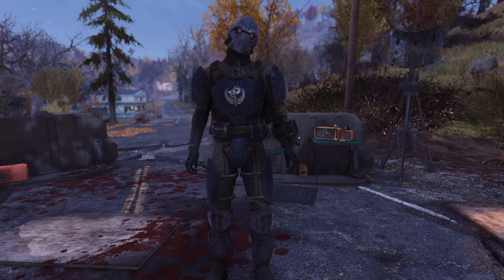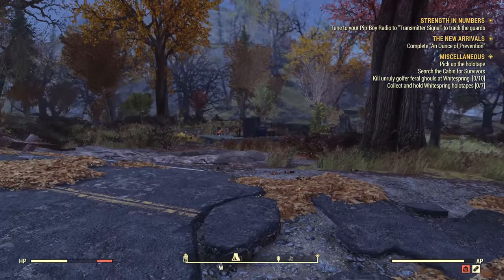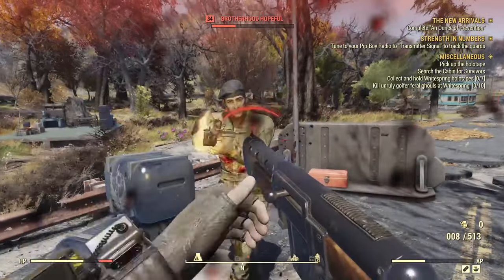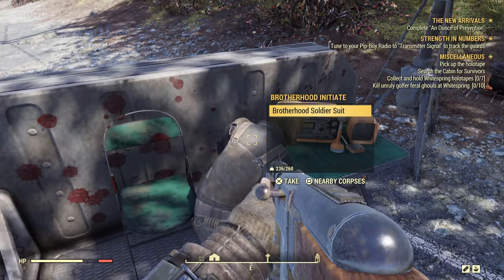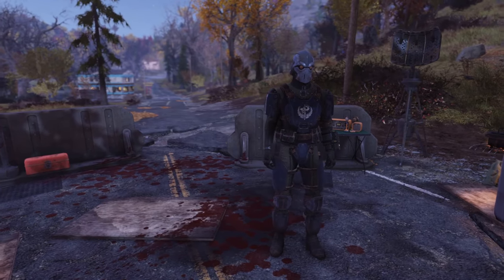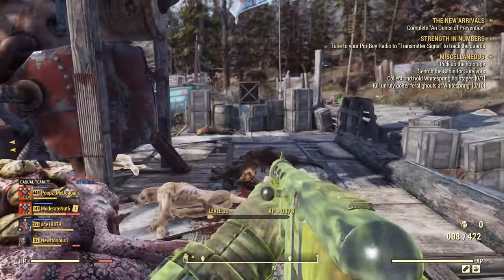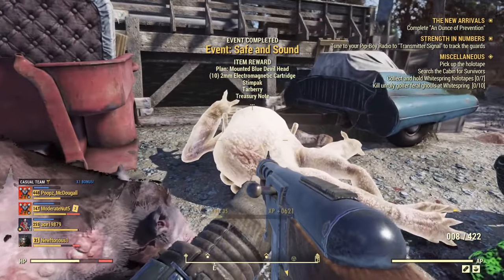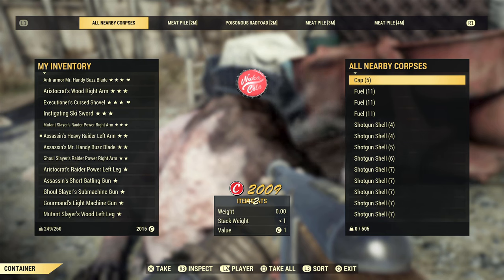Fallout 76 Best Early Game Armor And How To Get It (New Player Guide)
I show you how to get the best early game armor in fallout 76. How to get BOS armor and legendary armor as a new player.